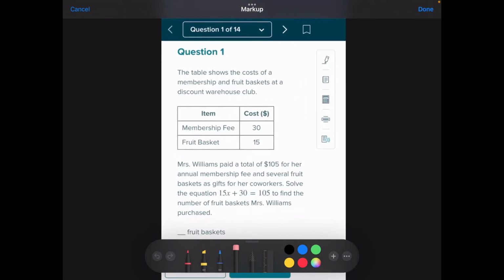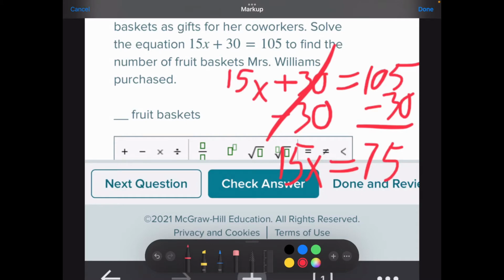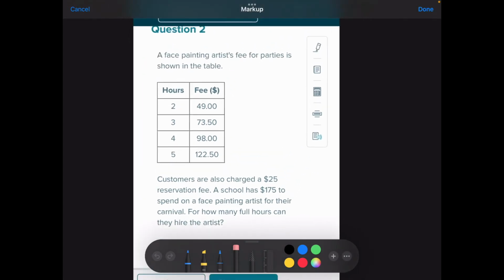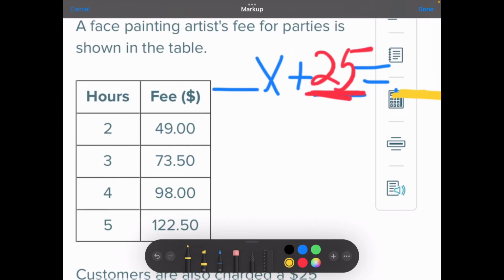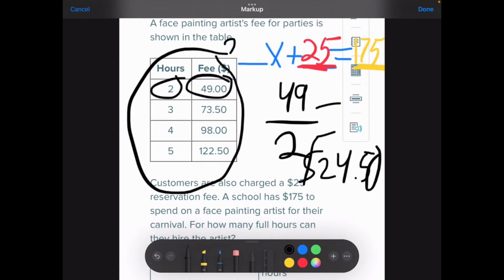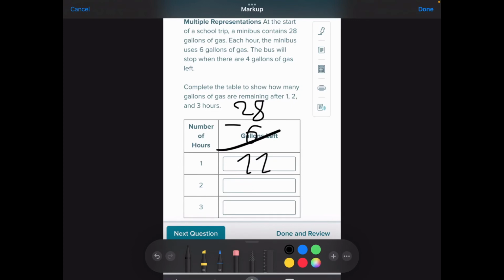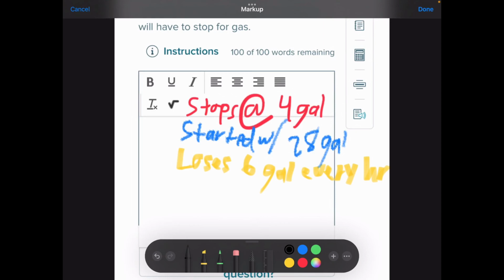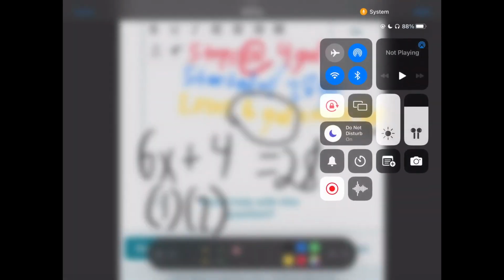2 step equation word problems